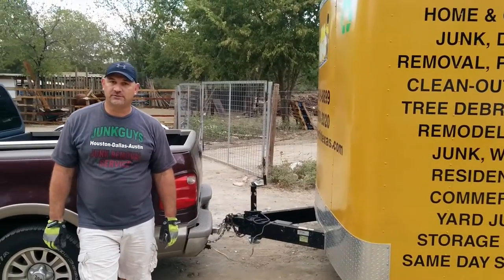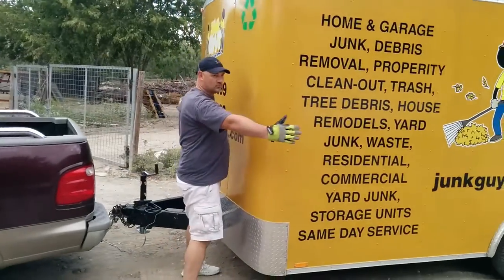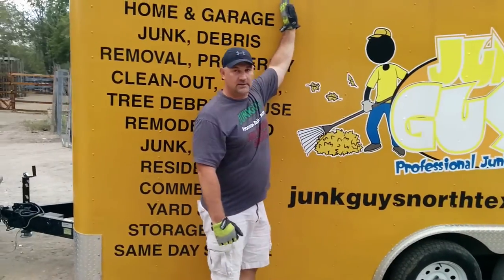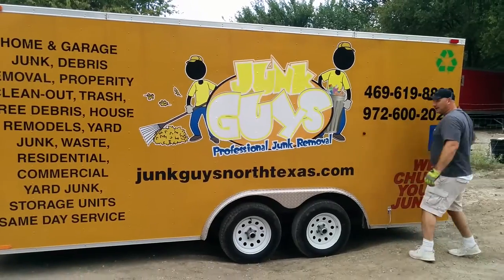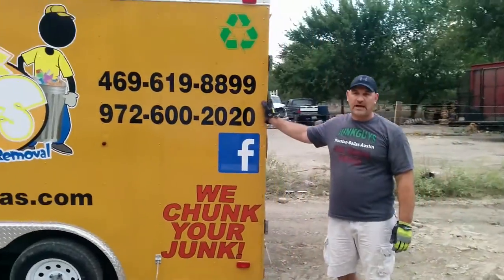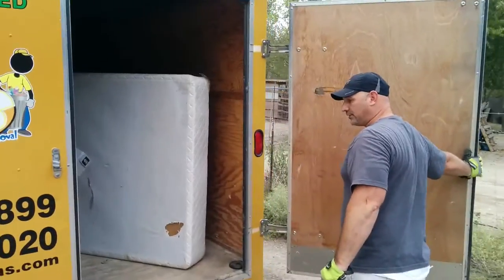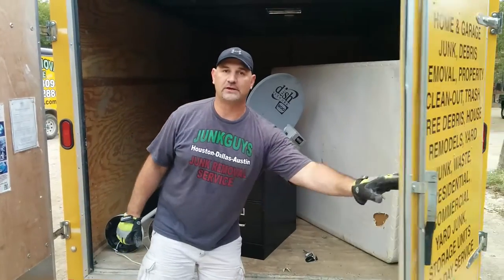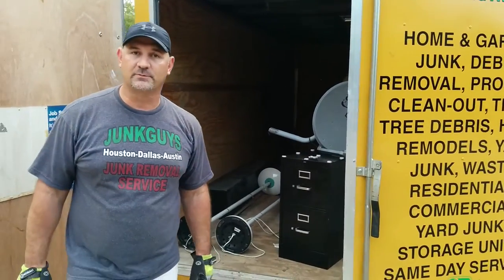How we price your trash in our junk removal trailers / dfwjunkguys.com